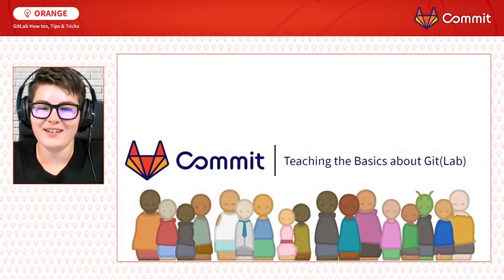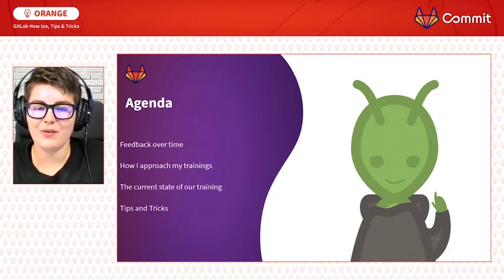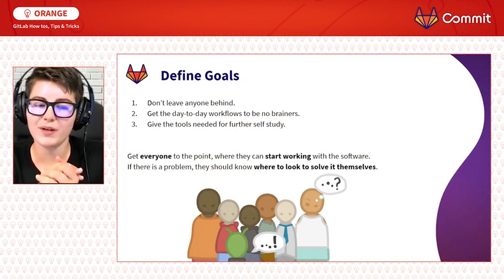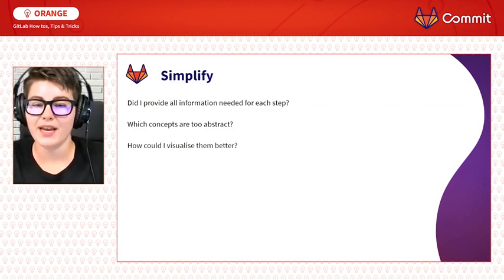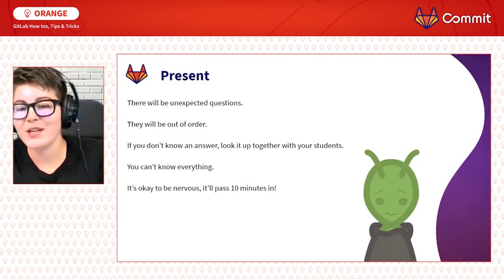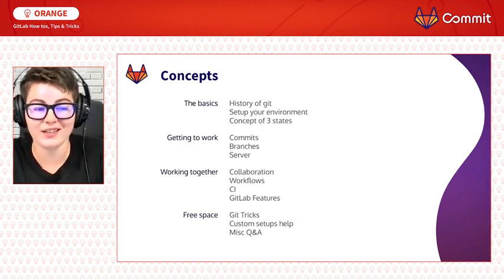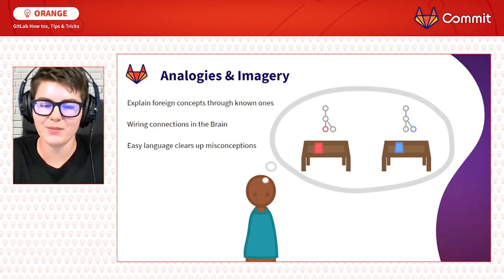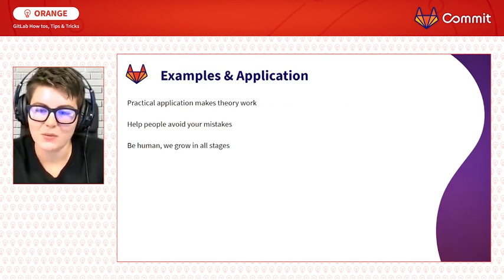02 Feu Mourek Teaching the Basics About GitLab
GitLab Summit 2020